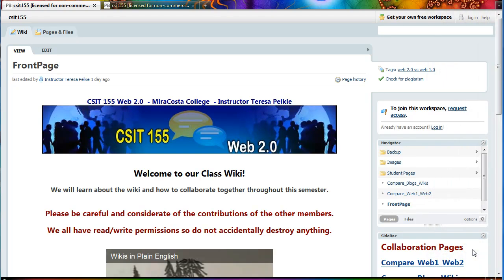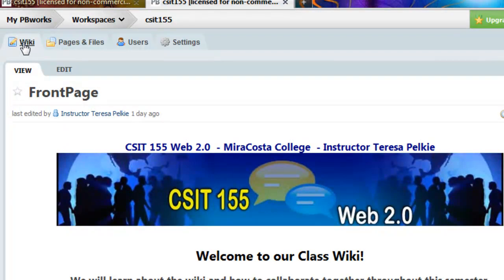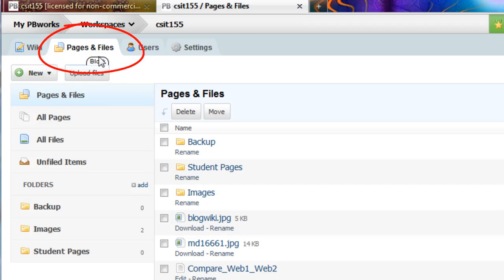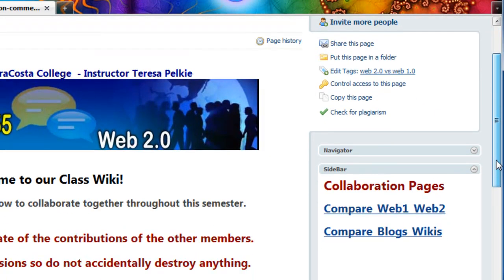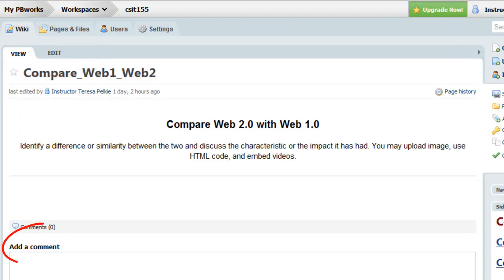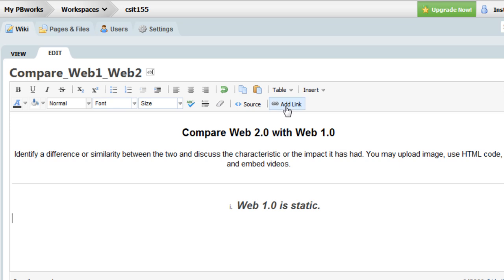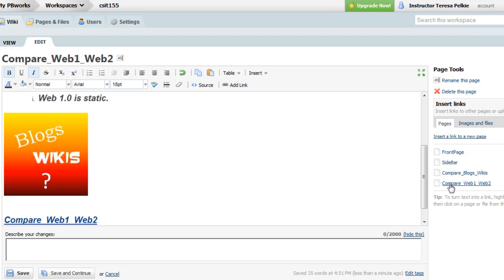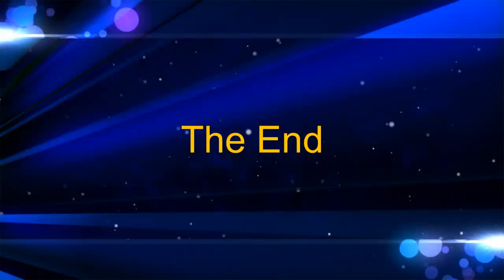Overview of PBWorks Wiki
Overview of the PBworks wiki used in CSIT Web 2.0 at MiraCosta College with Instructor Teresa Pelkie